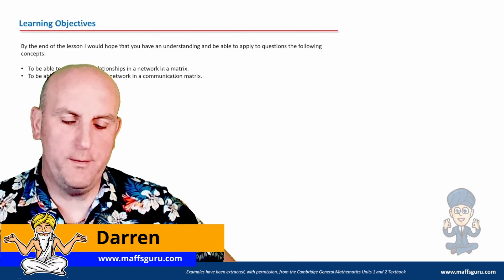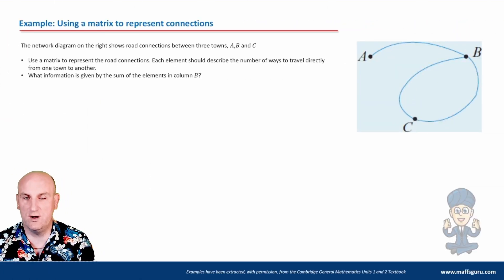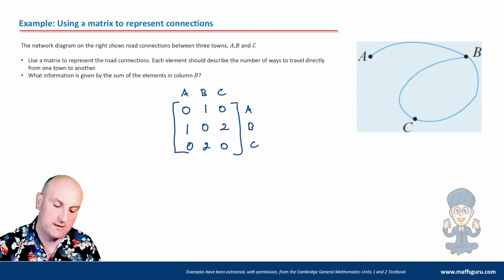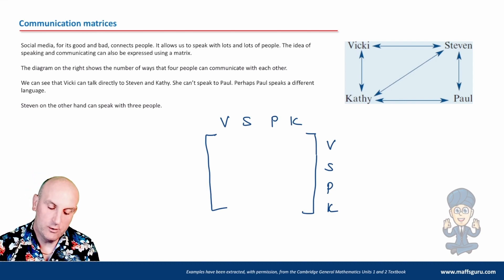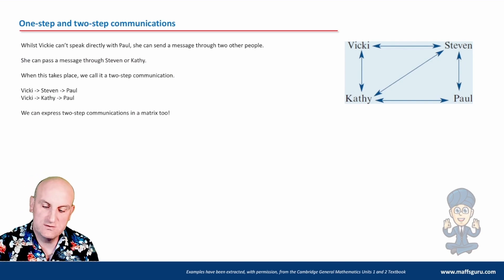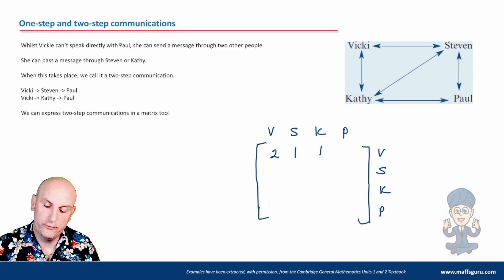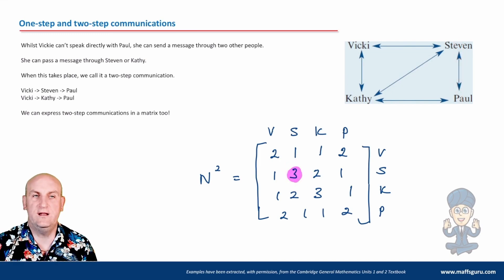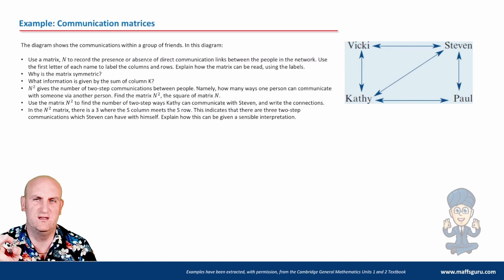Using matrices to model road and communication networks | Year 11 General Maths | MaffsGuru.com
This is another video in the Matrices series for the Year 11 General Maths (VCE) Units 1 and 2 course. Matrices have a very real use and one of those is to help computers model road and communication networks. In doing so, some really amazing Mathematics and applications can take place. For this video I look at how we can model road networks and communication networks. I show how we can describe a road network as a matrix. I then move onto the idea of one-step and two-step communication networks. I use examples to explain the theory in an easy to understand way.

TIMECODES